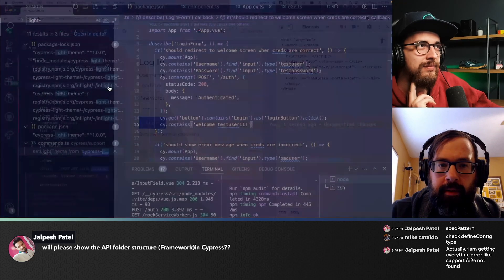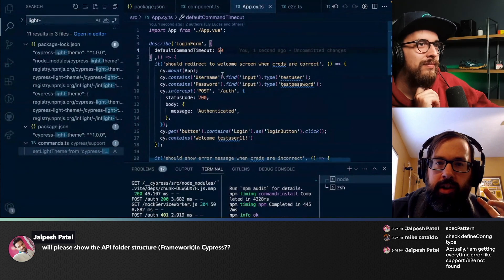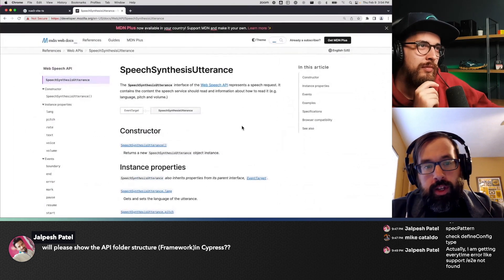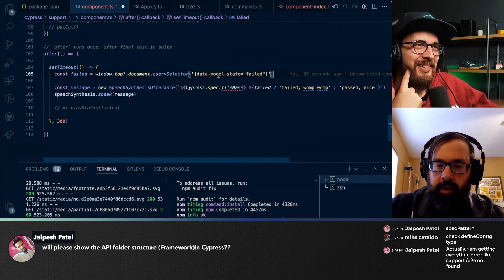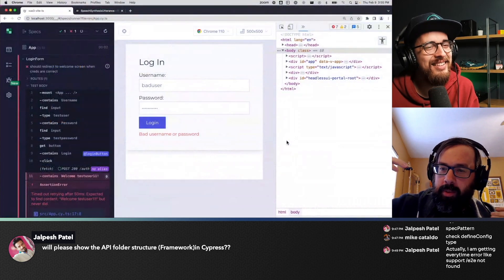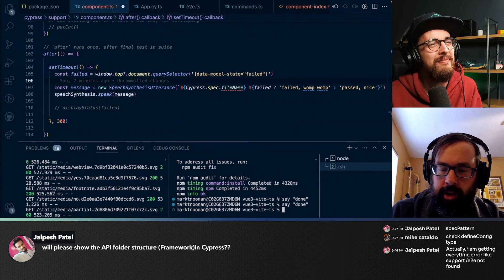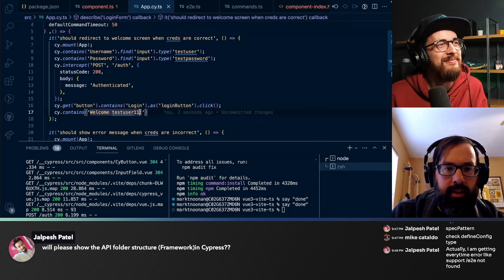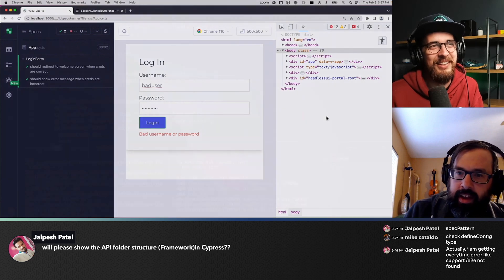How to make Cypress talk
Mark is showing a trick to make Cypress’ results announce